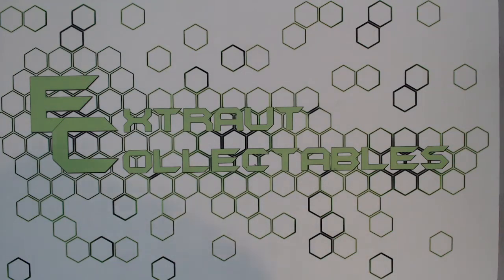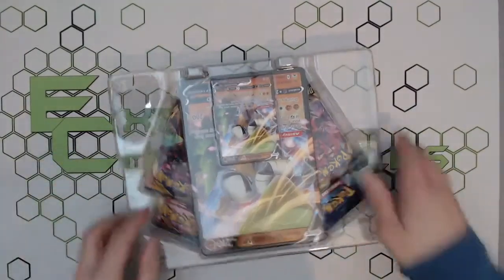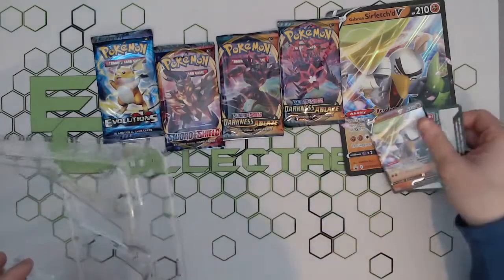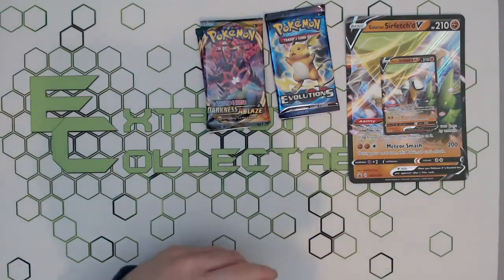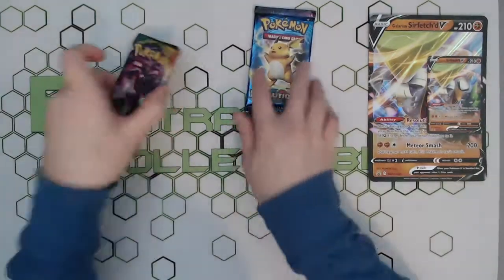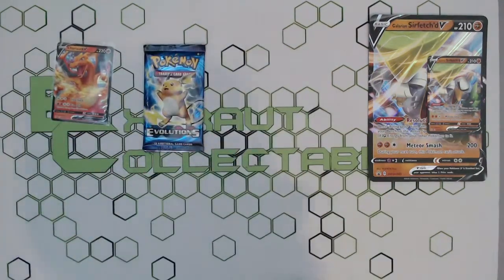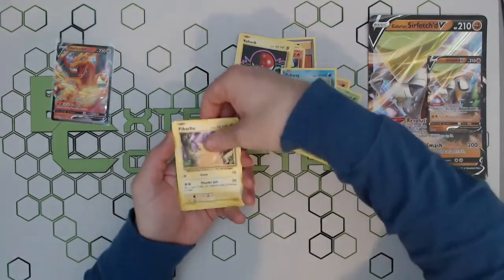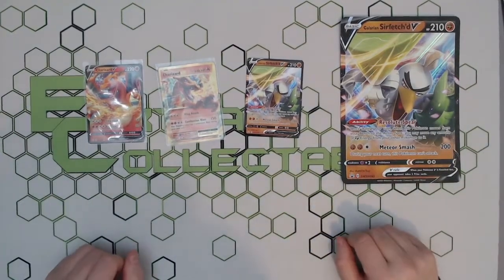Pokemon Galarian Sirfetchd V Collection Box Unboxing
I will be unboxing all new products that I get in stock and all items will be for sale on my store, if you have any specifc requests then please drop a comment below as to what youd like to see next!